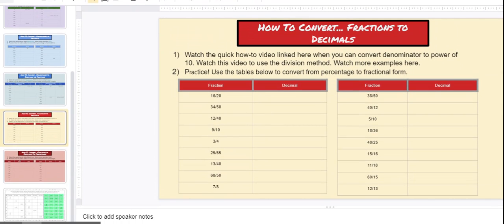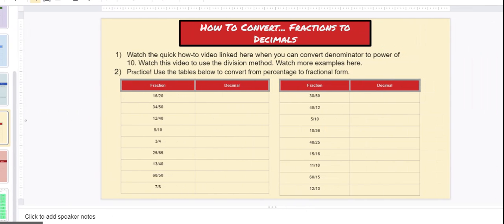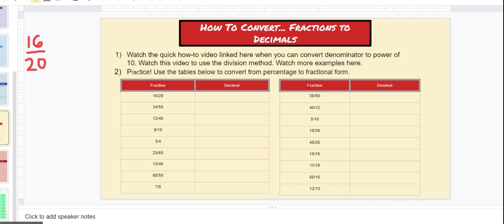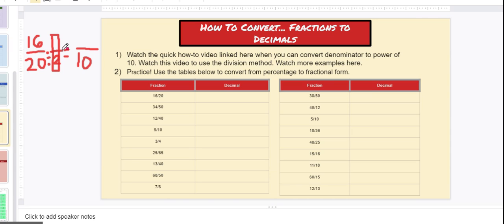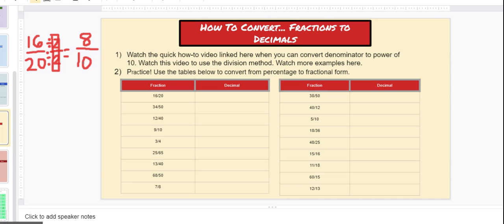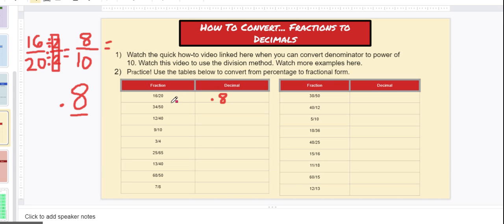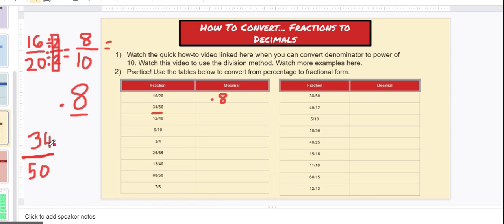Fractions, Decimals, & Percents - Google Slides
Converting fractions into decimals using the powers of 10 strategy